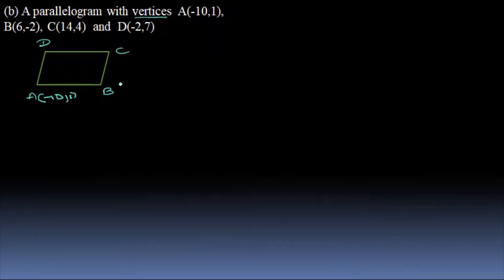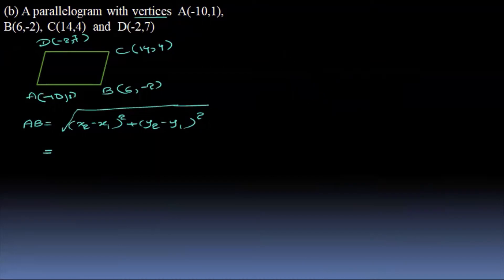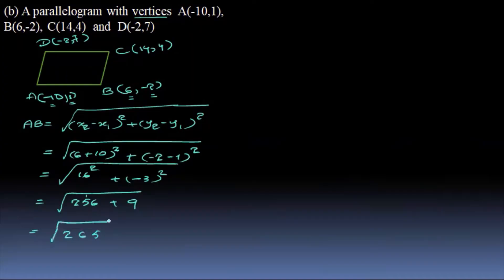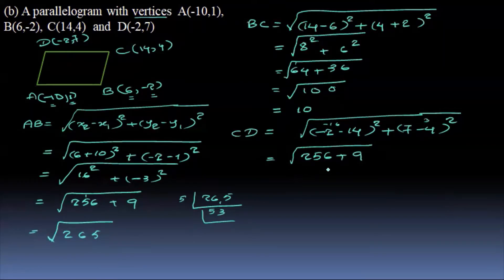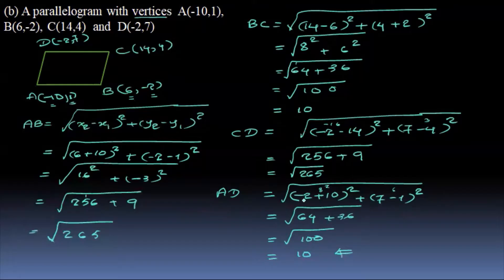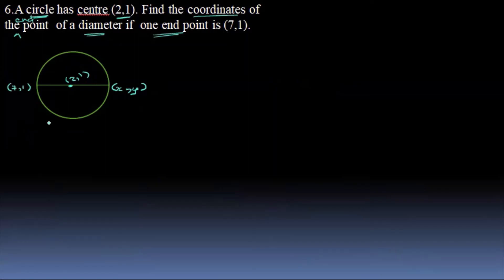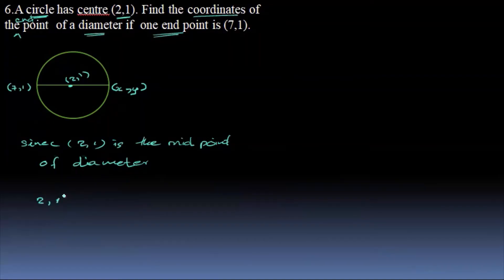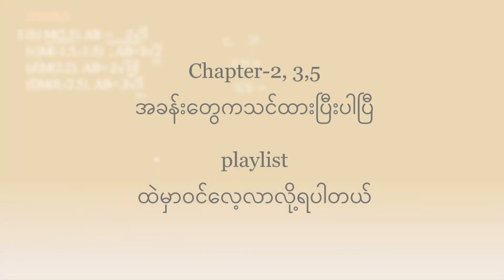Grade10 maths chapter1,coordinate geometry grade10 math, tena